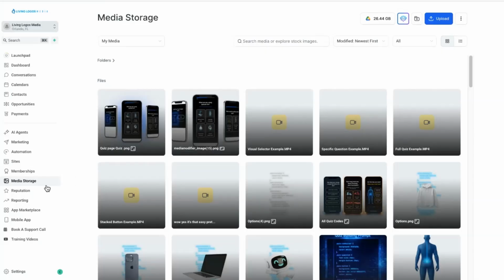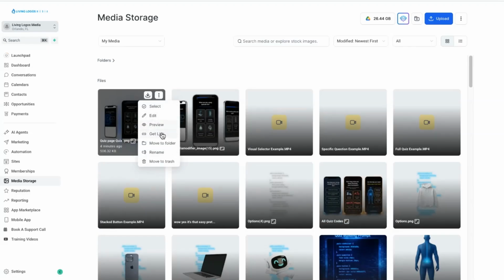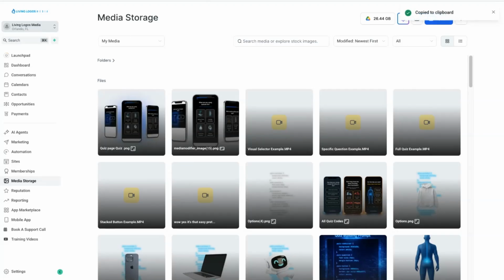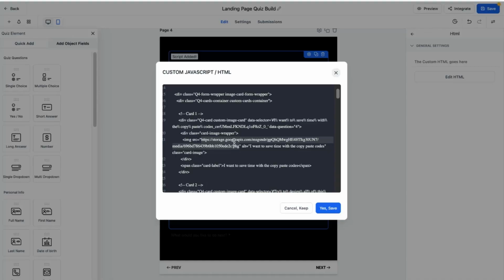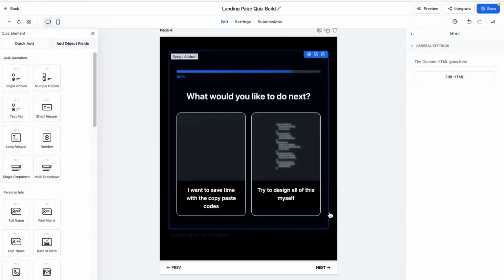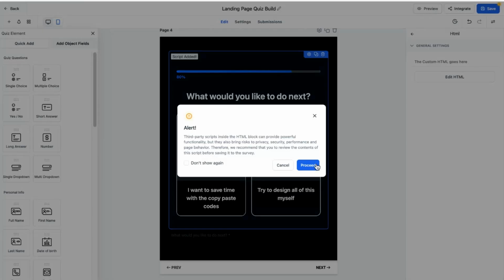How To Edit An Image within Your Custom GoHighLevel Quiz Code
FIRST 150 BUYERS GET A FREE CUSTOM GoHighLevel QUIZ DESIGNED BY ME!
Weekly live calls to help you get your first customers immediately!

Master image customization in your custom coded GoHighLevel quizzes with this quick tutorial. Learn how to swap images, optimize file sizes, and ensure your quiz visuals display perfectly across all devices. This GHL quiz tutorial covers the basic steps for image replacement in custom HTML/CSS/JavaScript quizzes. Whether you're using stock photos, brand imagery, or custom graphics, you'll discover the exact process for editing images without breaking your quiz functionality. Essential knowledge for anyone building professional quizzes in GoHighLevel.